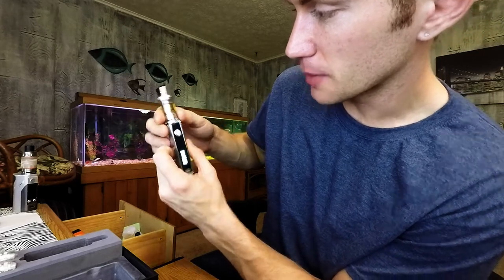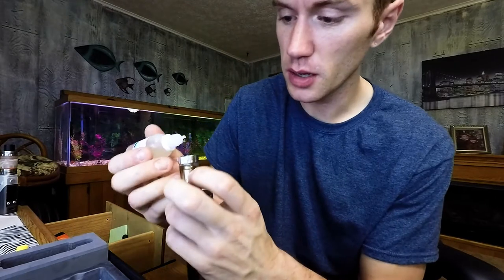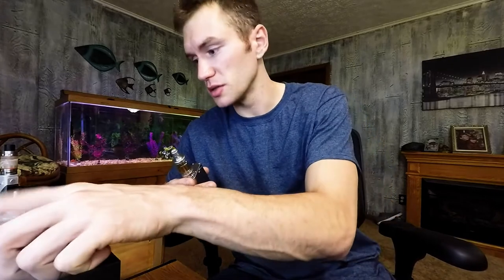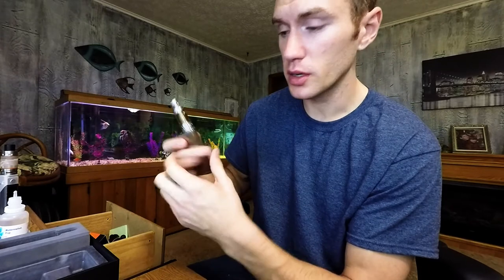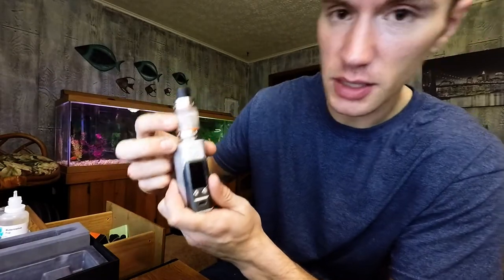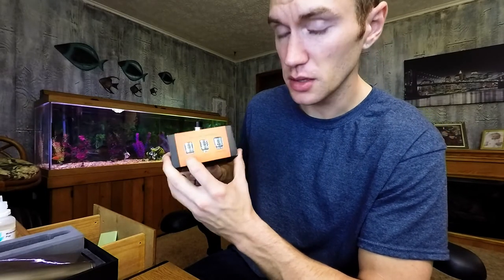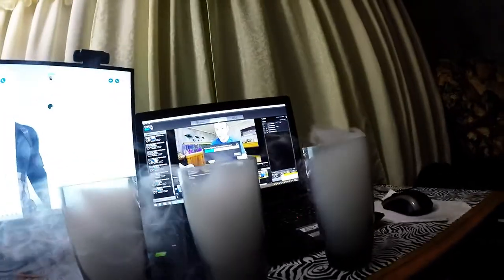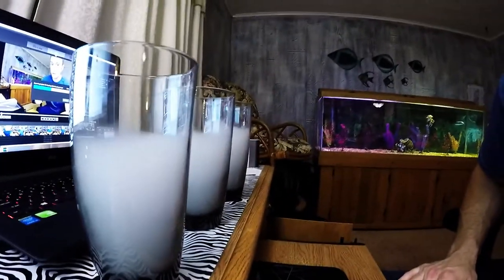Update On Vaping Quit Smoking